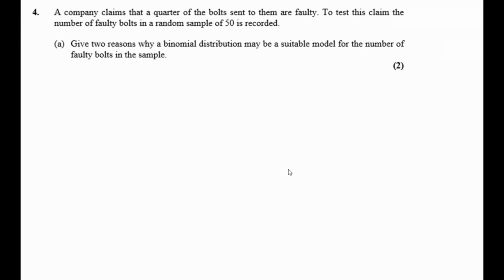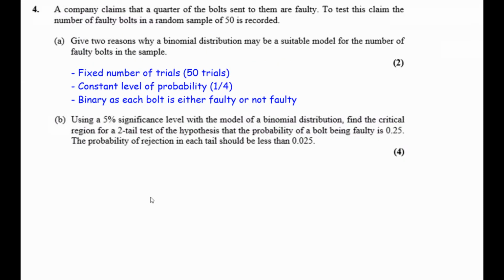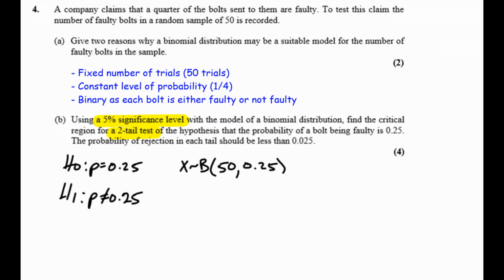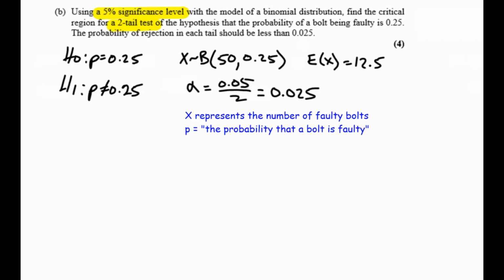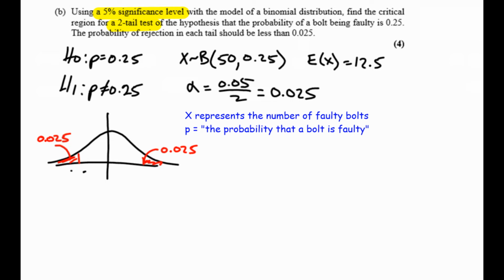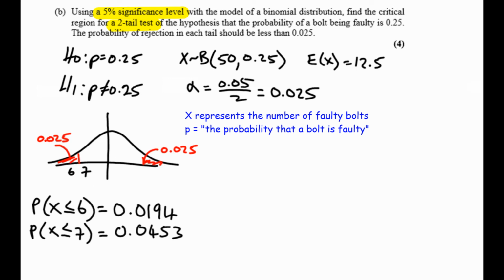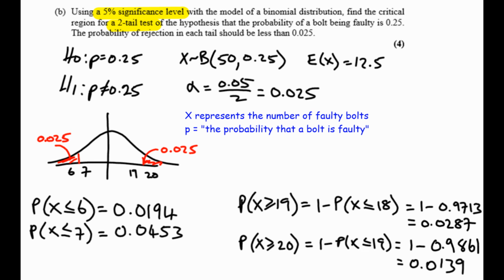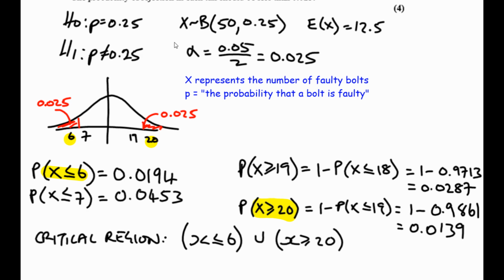Edexcel practice Test H stats Q4